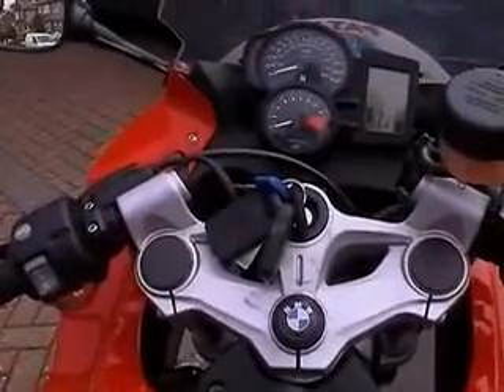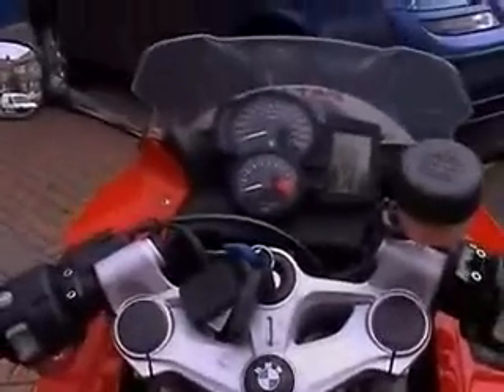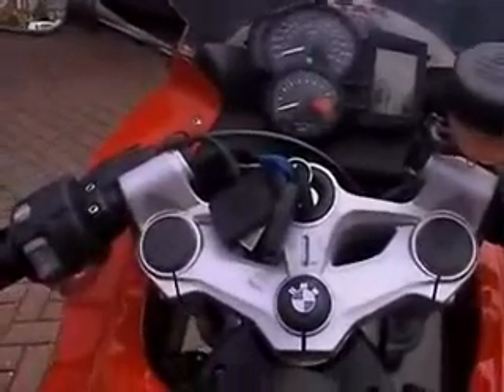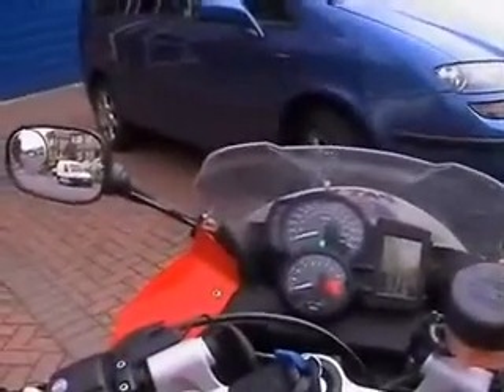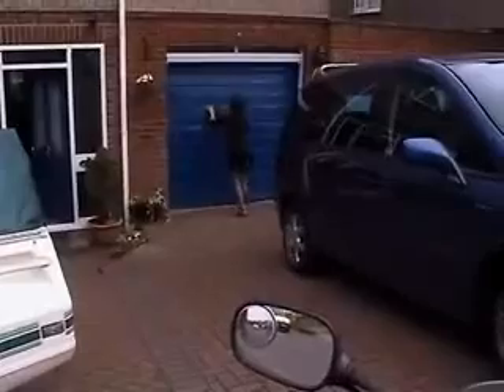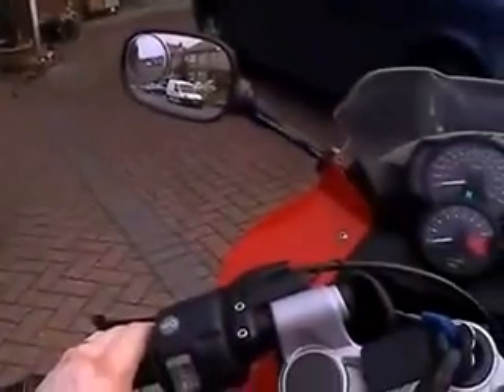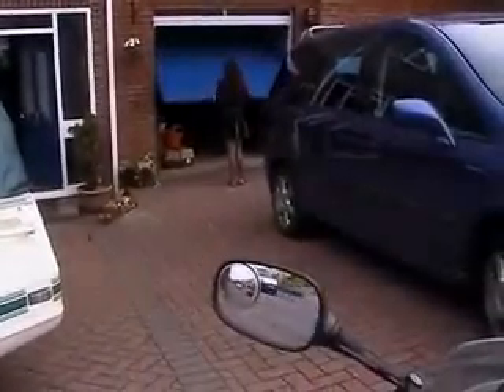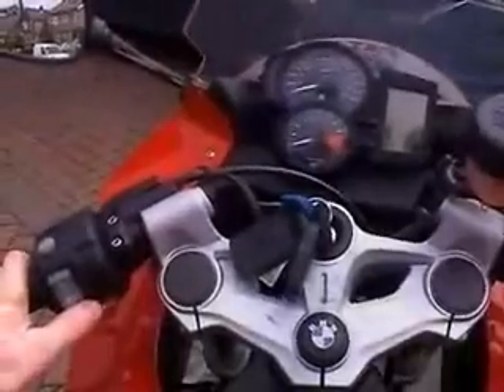Automatic Motorcycle Garage Door Opener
A way to convert your motorcycle horn to open and close your garage door.